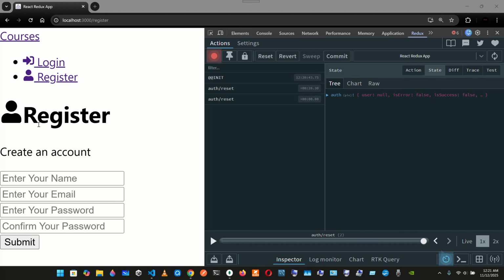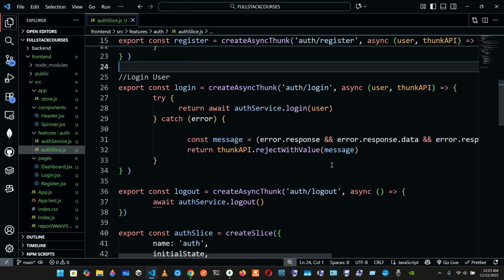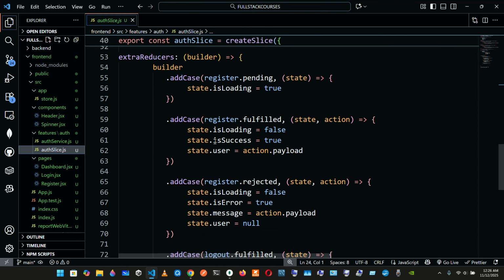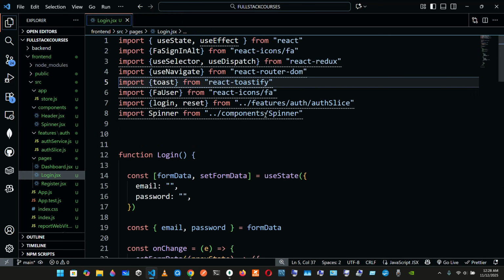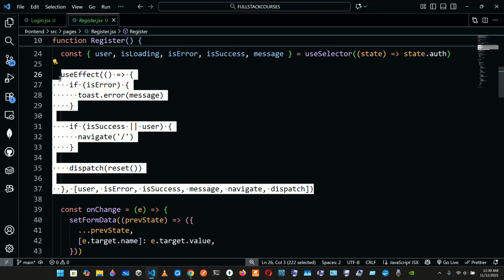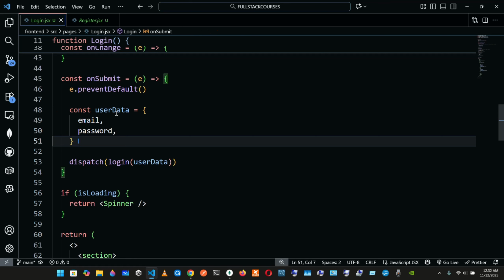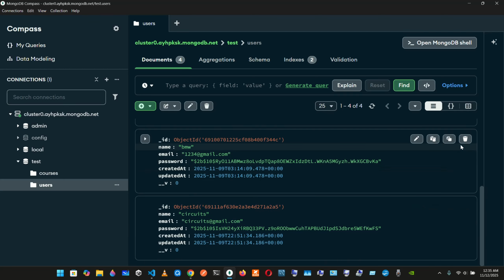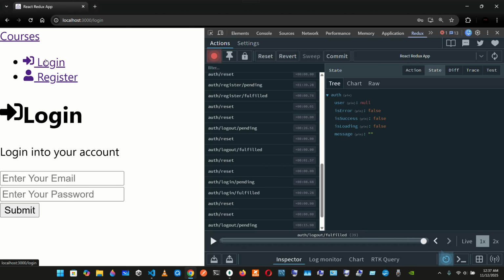Login Function: authService & authSlice, UseNavigate, UseDispatch, Pending, Fulfilled & Rejected API